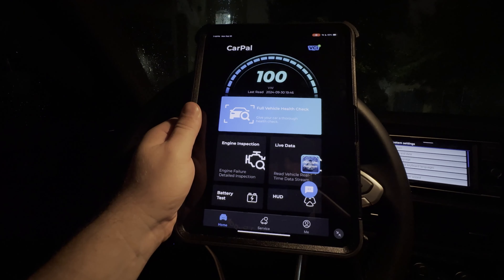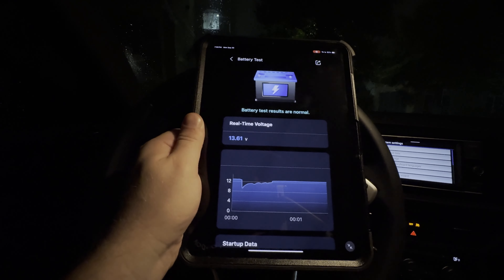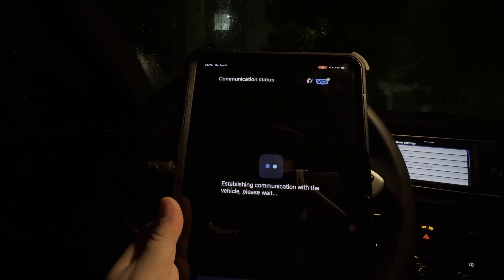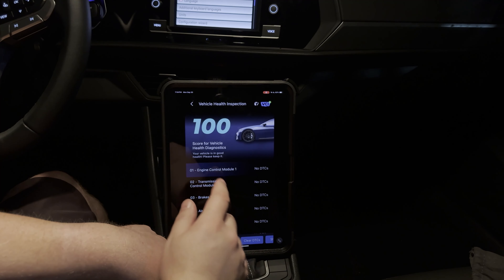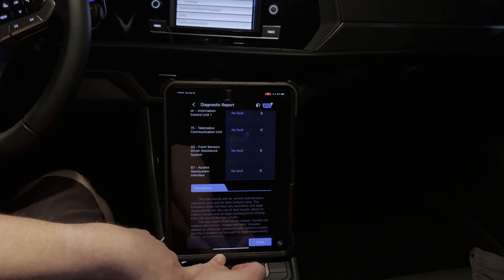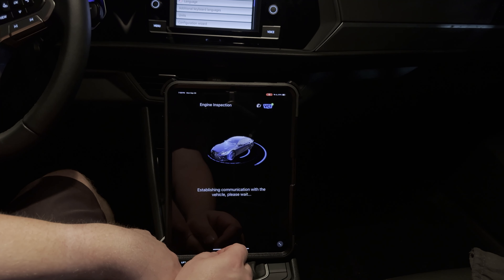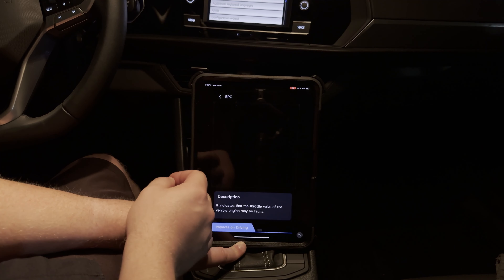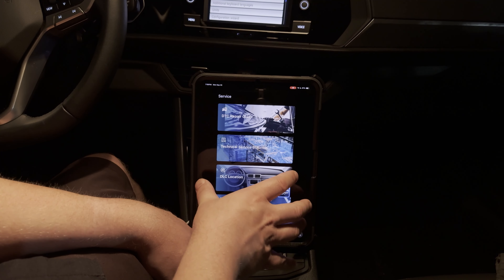TOPDON CarPal Overview | Wireless and Compact Scanner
Let’s take a look at how CarPal works! CarPal is a wireless and compact scanner designed to simplify vehicle maintenance with its easy-to-use features. It provides comprehensive all-system diagnostics and six common reset services to keep your car running smoothly. With quick access to integrated repair information, CarPal makes car care effortless and accessible for everyone.